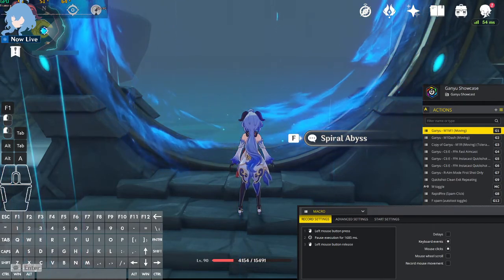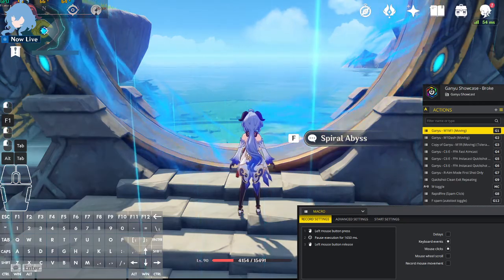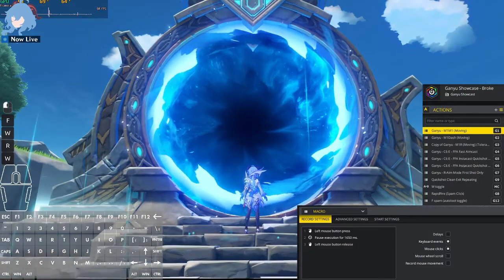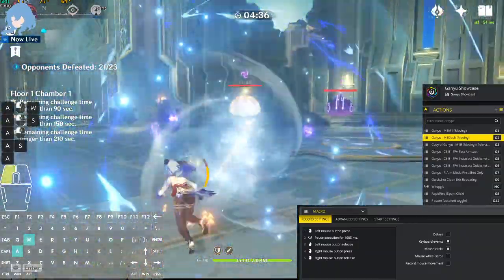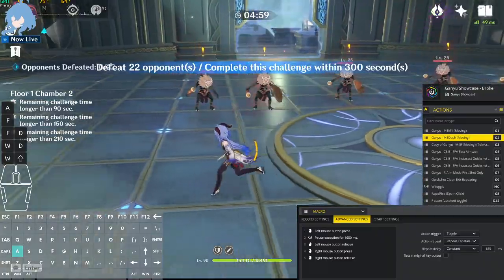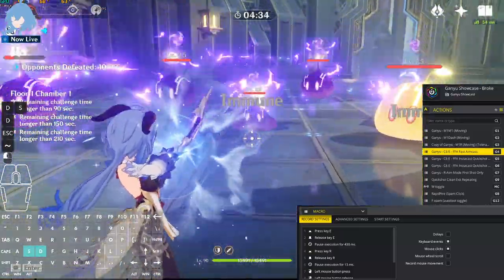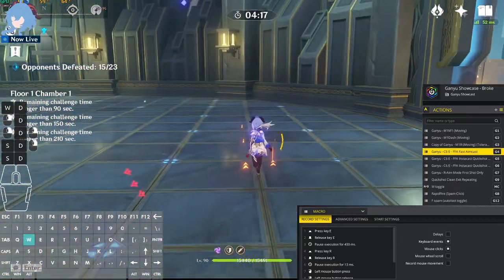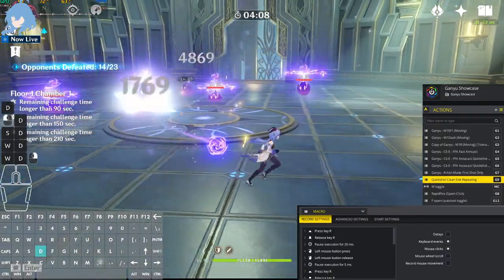Unlimited Ganyu Works